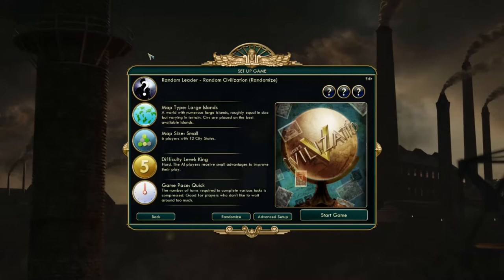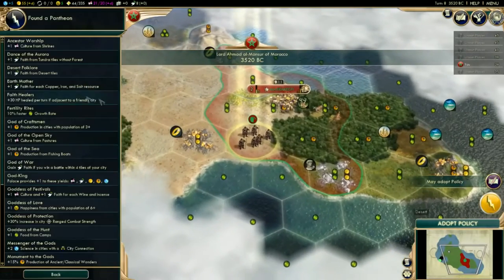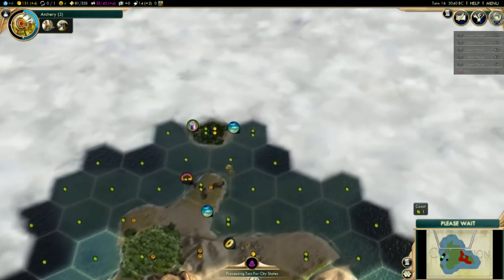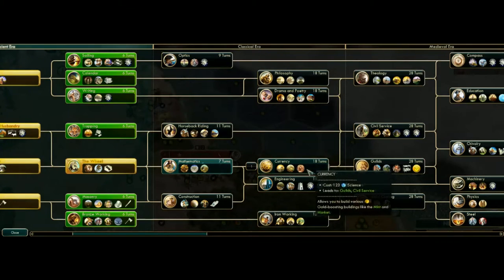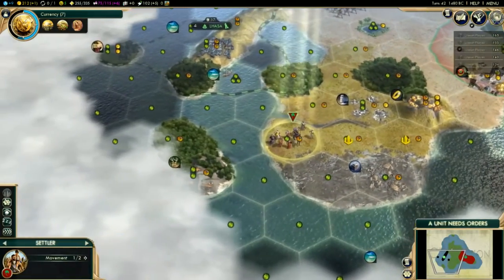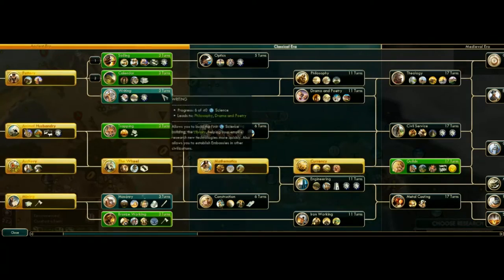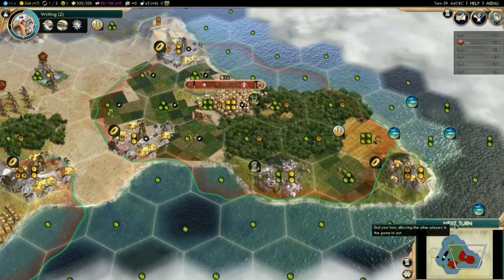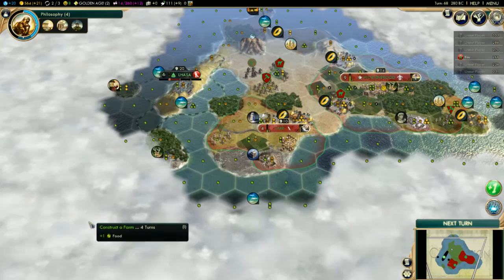Civilization 5 - Morocco Part 1 - So Much Gold!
Ivo is Playing some civilization 5 as morocco.